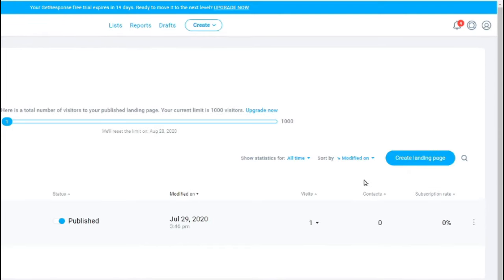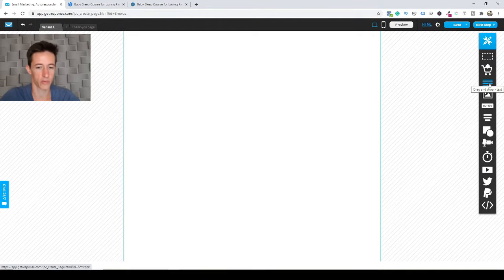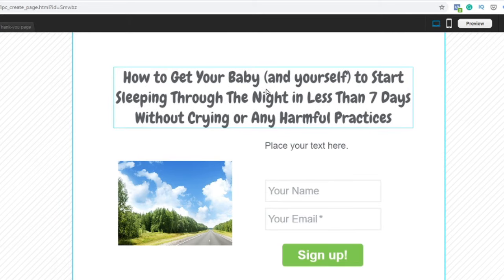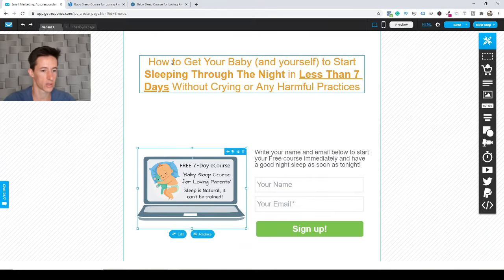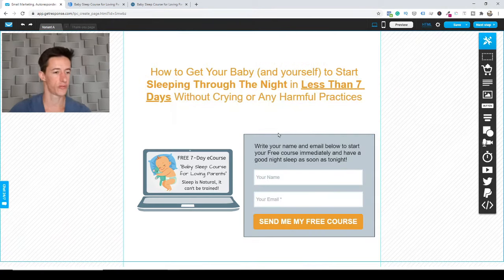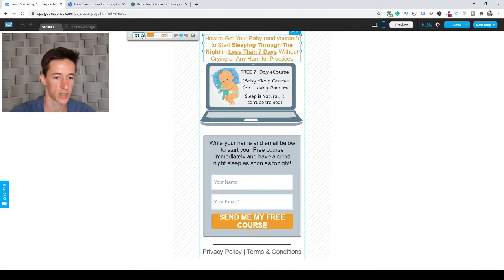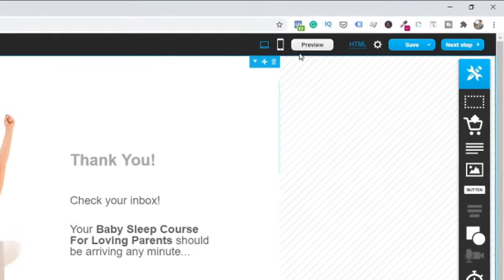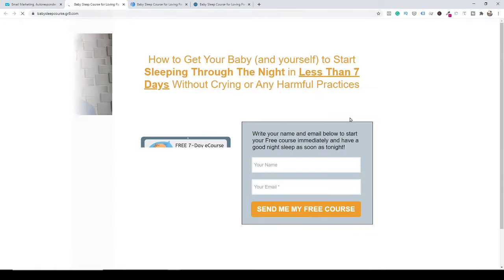GetResponse Landing Page Tutorial 2022 (Step-by-step beginner guide)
Learn to build a high converting landing page with this beginner tutorial for GetResponse in 2022.

Want a high converting landing page without spending 100s of $s in software?

With Getresponse you can build one in as little as 20 minutes, even if you're a complete beginner at no extra cost...

Turn Your New Subscribers into Paying Fans with these [Copy-Paste Welcome Email Templates] [Click to Download for Free]